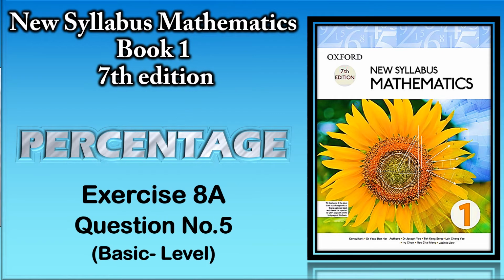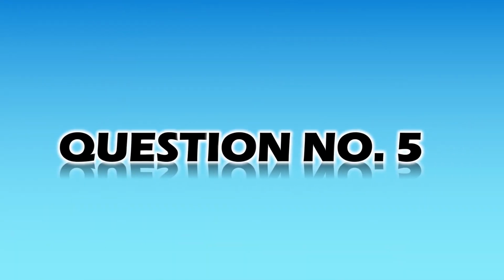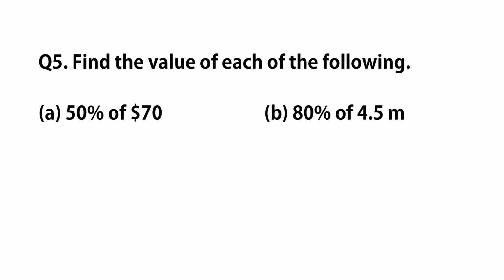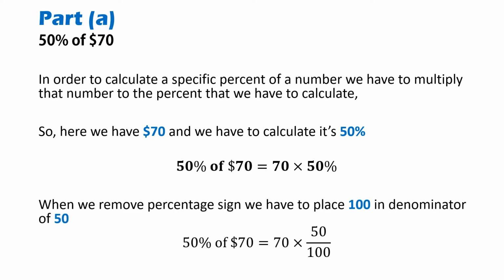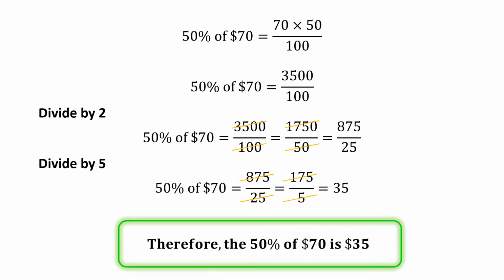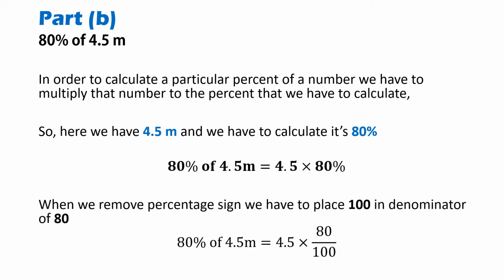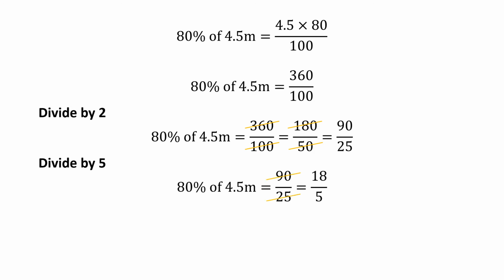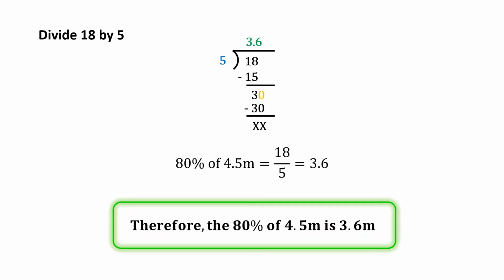TUTOR ONLINE OXFORD D1 NEW SYLLABUS MATHEMATICS BOOK 1 7TH EDITION CH08 PERCENTAGE EX8A Q5